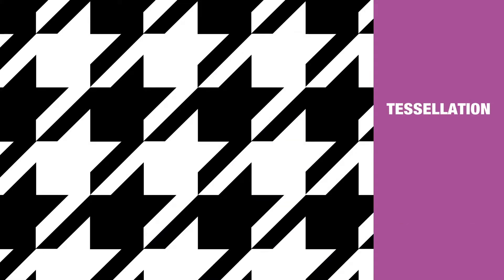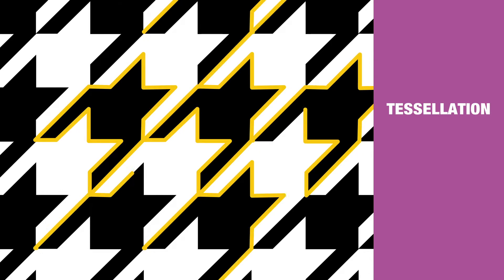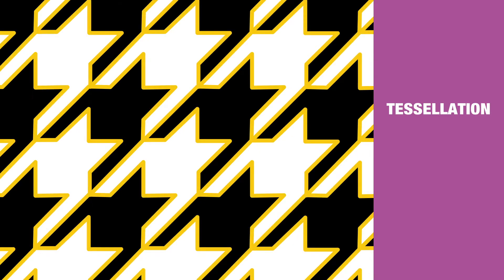Season 2, Episode 6: Creating Art with Math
Did you know you can create art using math? York U Faculty of Science mathematics and statistics Prof. Amenda Chow will tell you how.

This video series is produced by the Faculty of Science at York University.